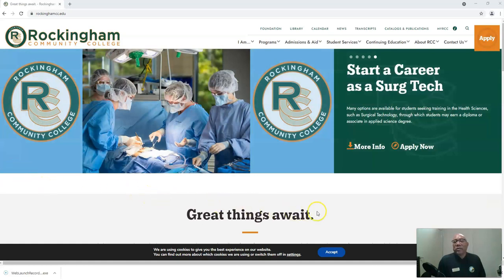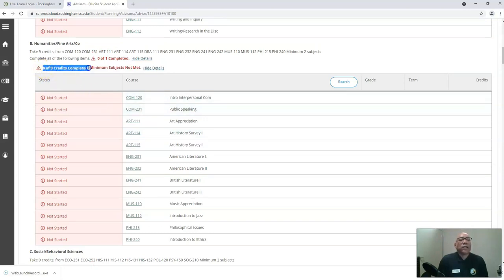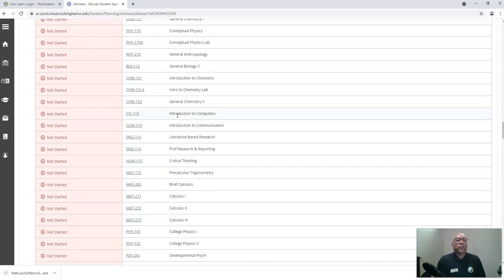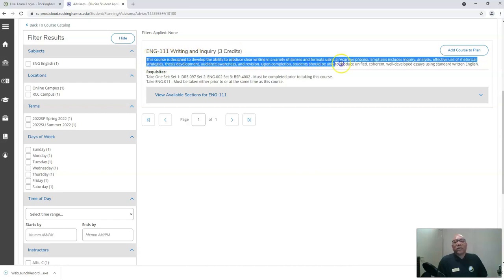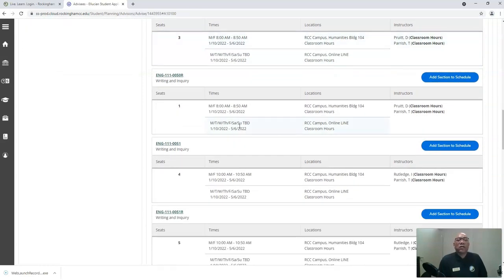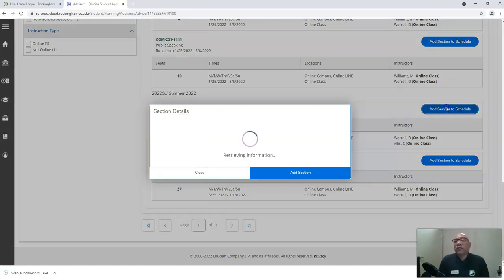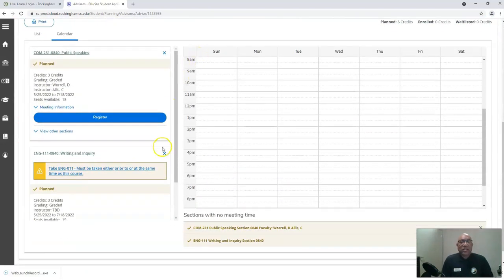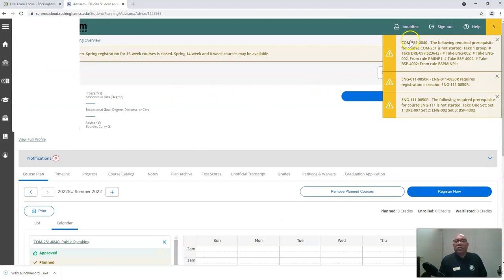Self Service 101